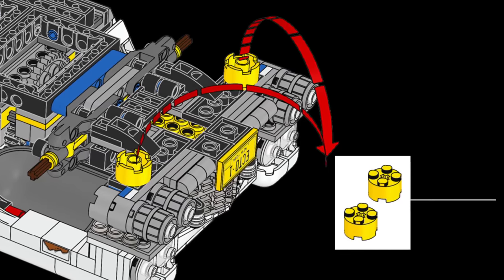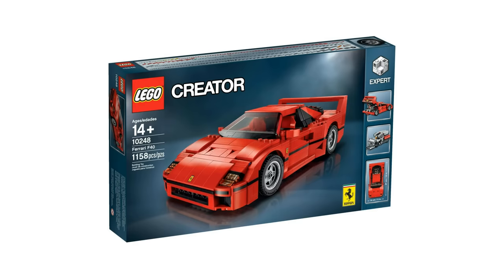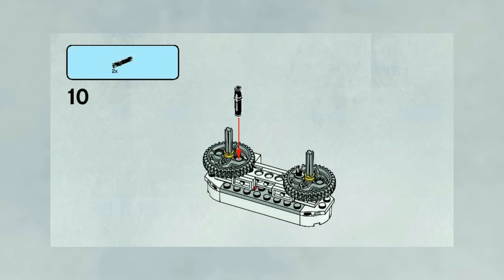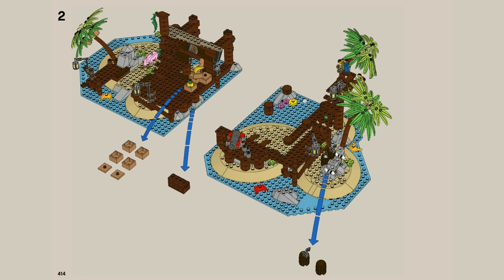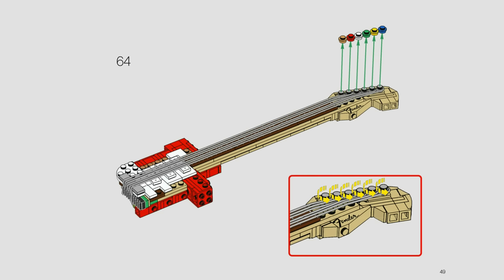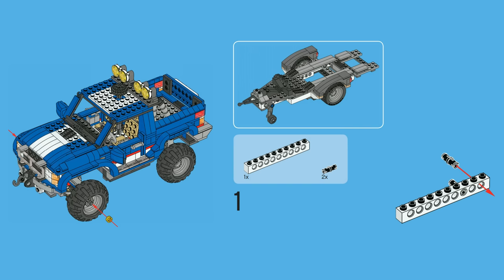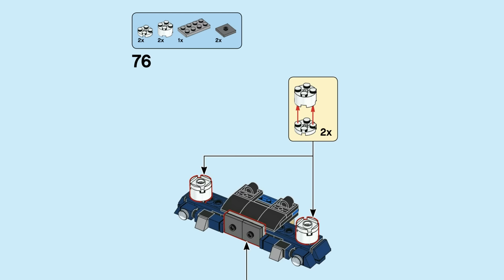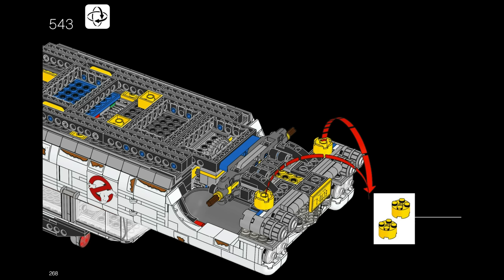LEGO BUT YOU MUST REMOVE BRICKS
LEGO instructions that tell you to REMOVE bricks
👍 LIKE the video if you enjoy!

In this video, we take a look at nine clever examples of LEGO instructing the builder to remove previously attached bricks! Of the thousands of LEGO sets produced, only a few require the builder to remove bricks. How crazy do these LEGO instructions get? Watch to find out!